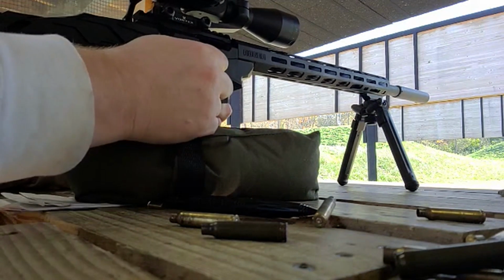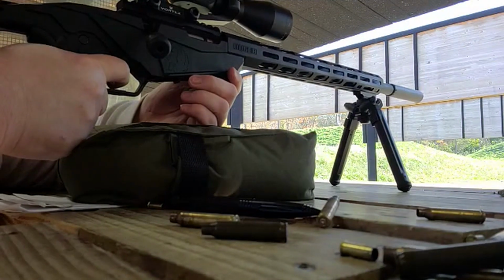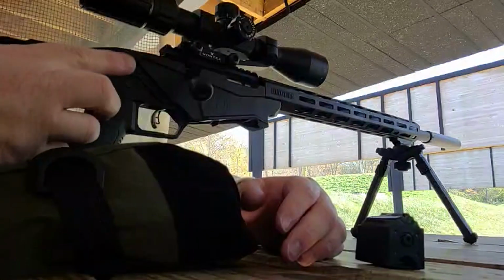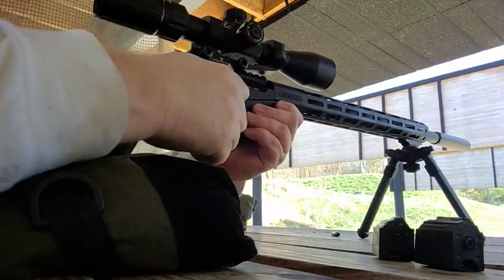Practicing some more with the Ruger Precision Rimfire (Facebook Livestream)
While shooting at Spring Valley this weekend, I decided to stream live on Facebook. This is the extracted video from the stream. I shot both the Ruger and also an M&P 15 Sport 2. I was only at the range for a few hours in the morning as I had an event to go to at my church in Burlington KY.